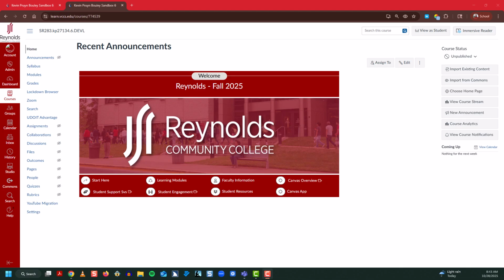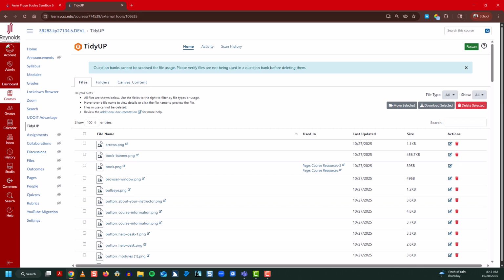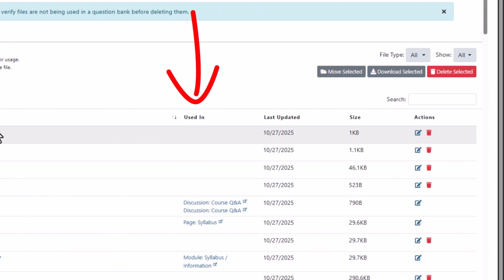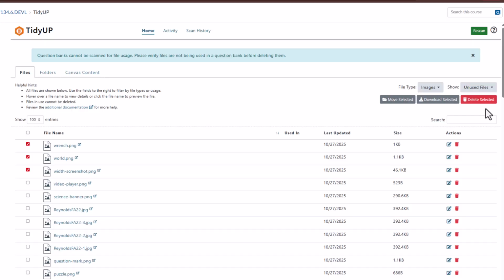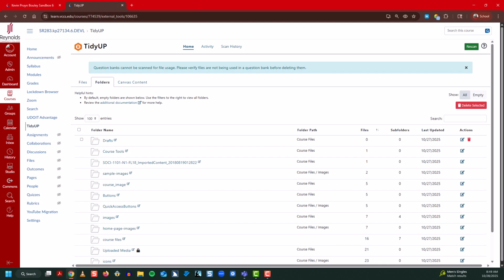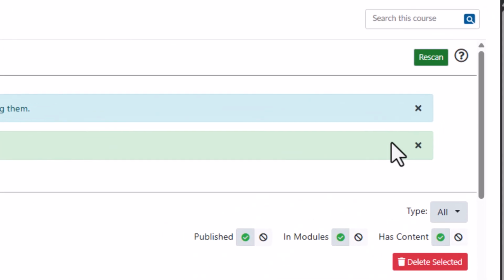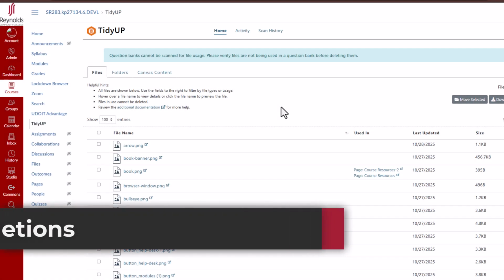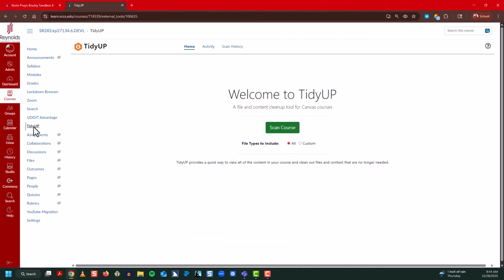TidyUp for Canvas: File and Page Cleanup Made Simple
Learn how to use TidyUP for Canvas to clean up and organize your course efficiently. In this short walkthrough, we’ll show you how to locate and remove unused files, folders, and content pages, all from one intuitive interface. You’ll explore filtering, sorting, and bulk action tools that make cleanup faster and safer than using the default Canvas Files page. Regularly tidying your course not only improves organization but also supports accessibility by reducing clutter and outdated content, especially important with new Title II regulations coming in 2026.